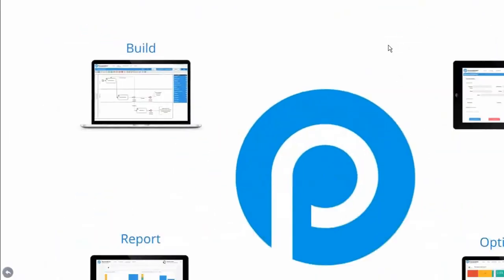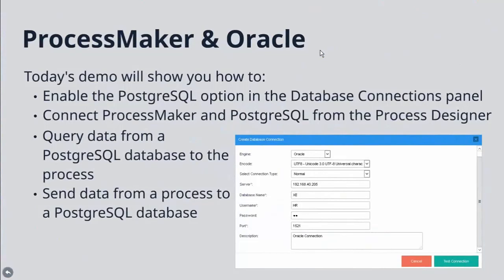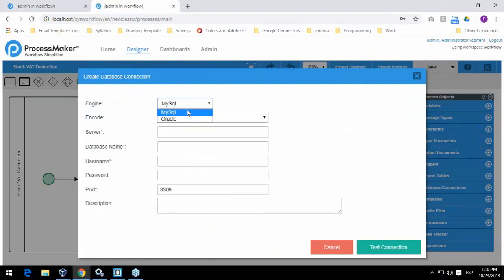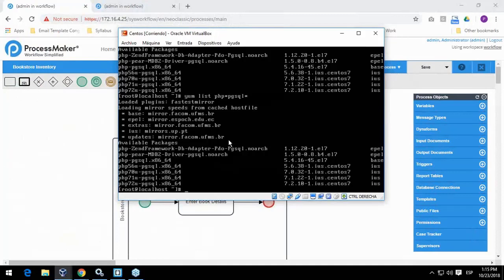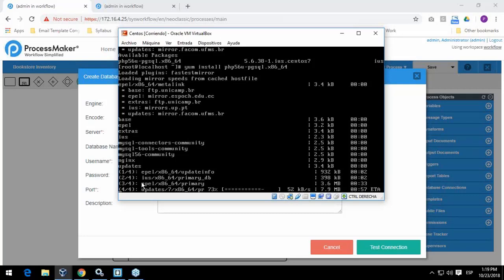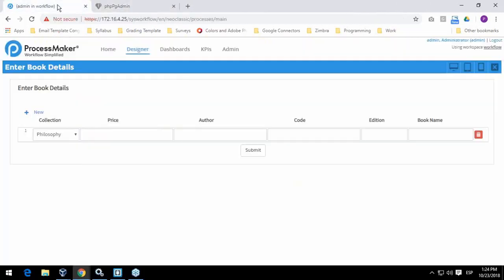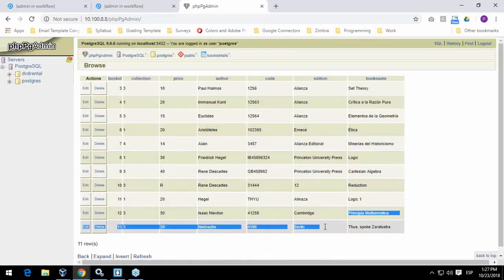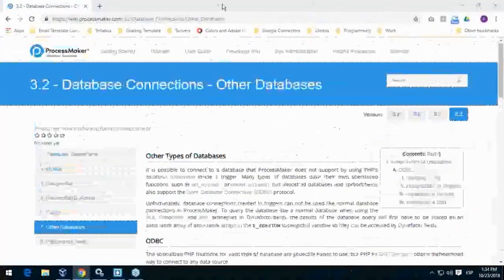Webinar: Connecting ProcessMaker to Your PostgreSQL Database